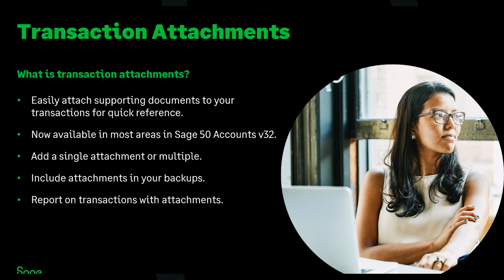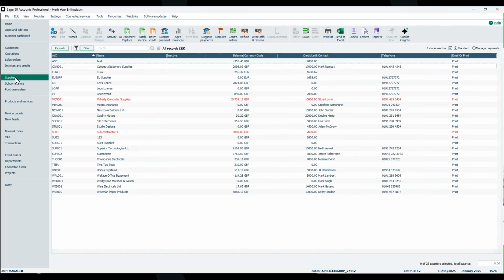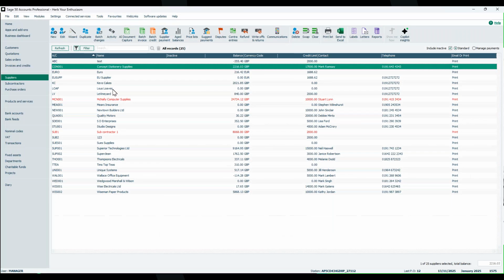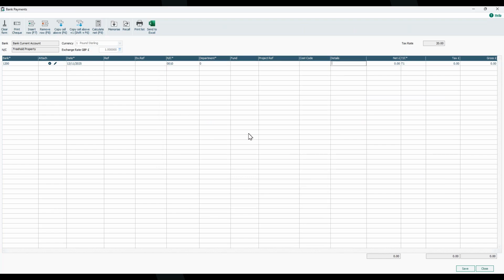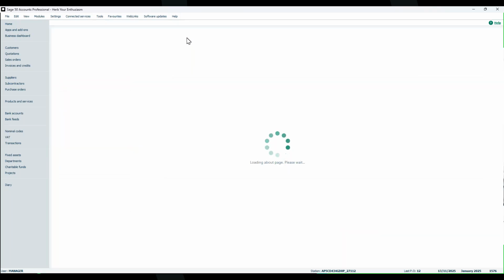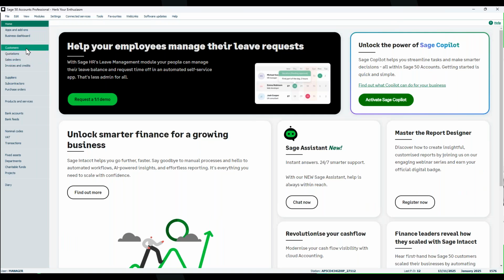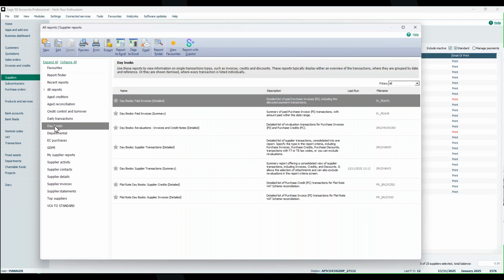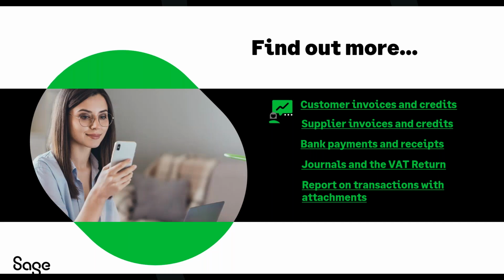Sage 50 Accounts (UK) - Transaction Attachments